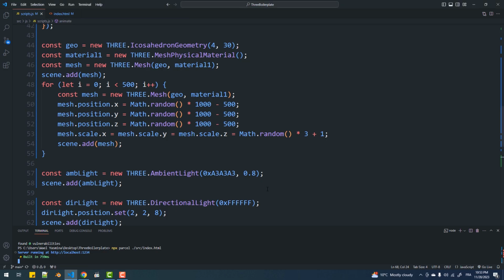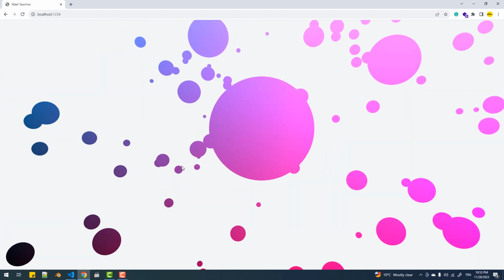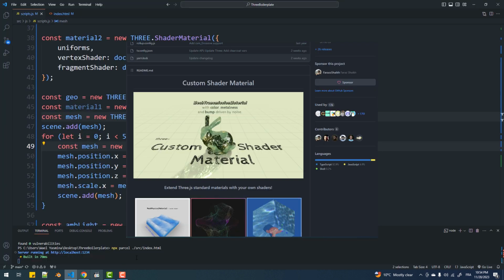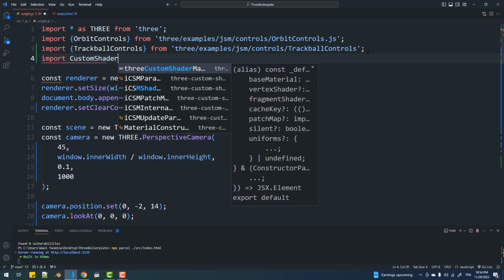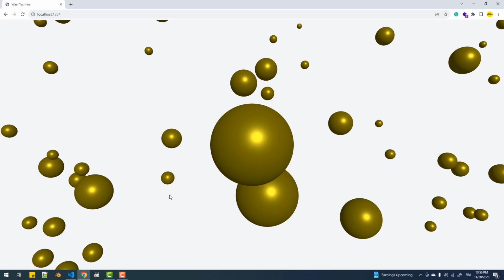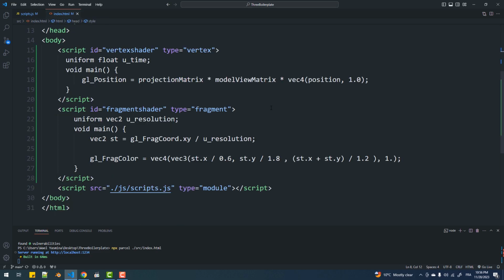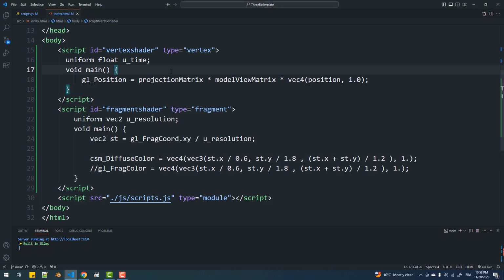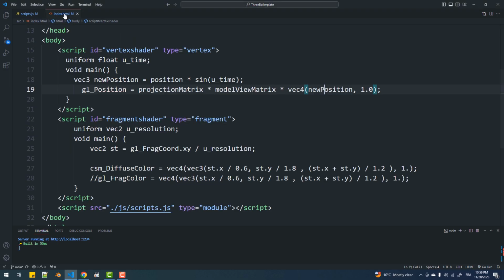How To Make Your Shader Material Affected By Light - Extend Three.js Built-in Materials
In this tutorial, I'll show you how to make your shaderMaterial affected by the light sources in your scene. As well as how to extend the default Three.js materials.